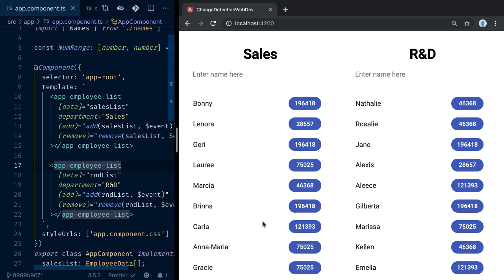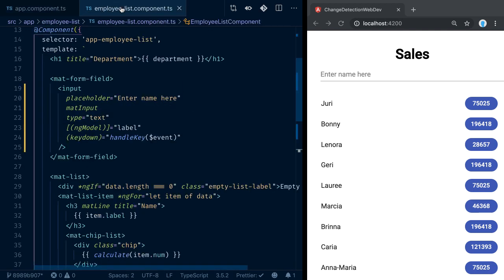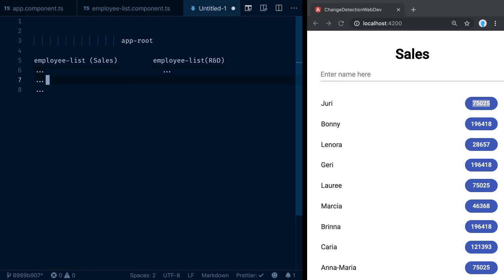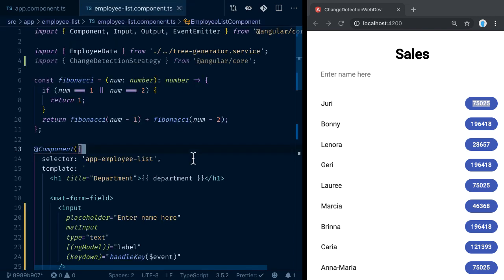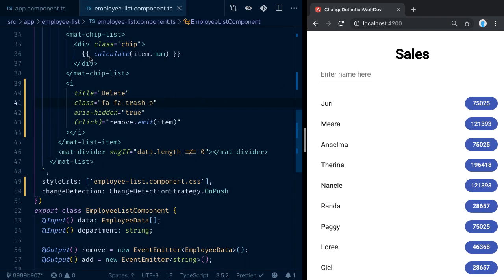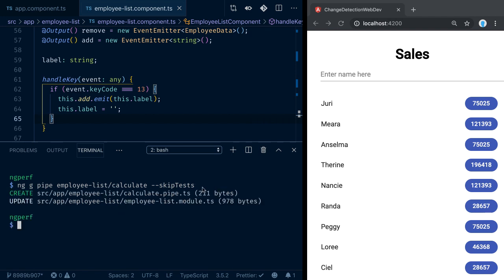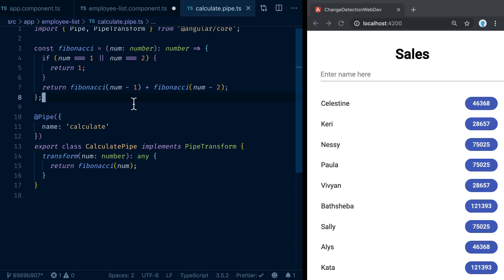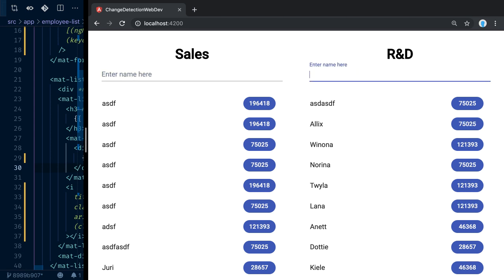Optimize Angular’s Change Detection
Change Detection the magic behind Angular that automatically recognizes when changes happen. That’s either due to manual triggering or through asynchronous events. Once a change is detected, it iterates through the various Angular Components and triggers a refresh. Usually it is very fast, however - especially in larger apps - it might trigger lots of computations and thus block the main browser thread. In this lesson we’re going to learn how to optimize Angular’s change detection mechanism by reducing the amount of components it needs to update and via pure pipes.